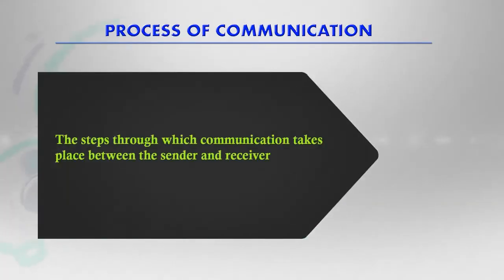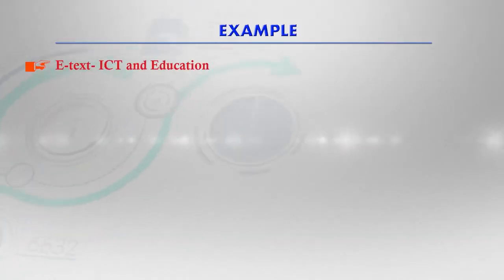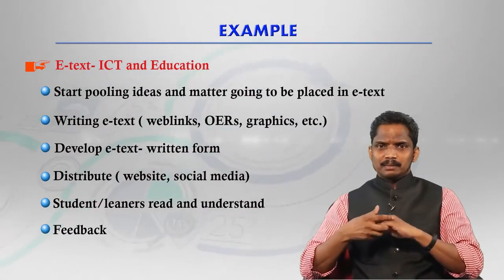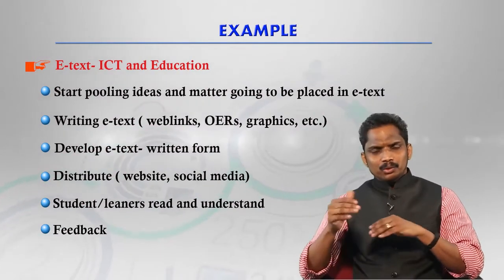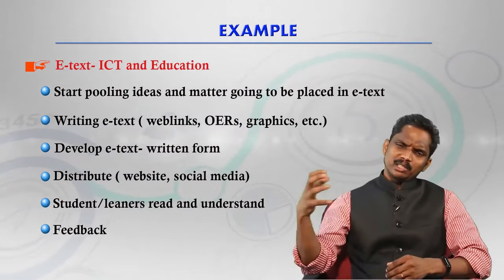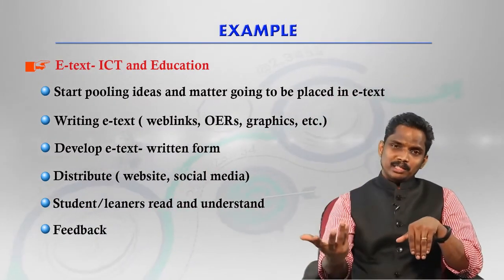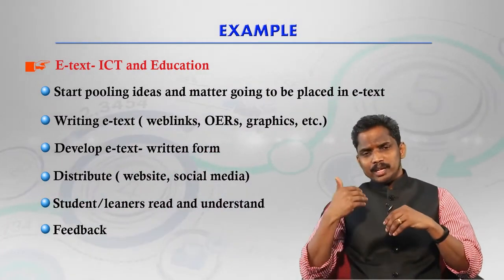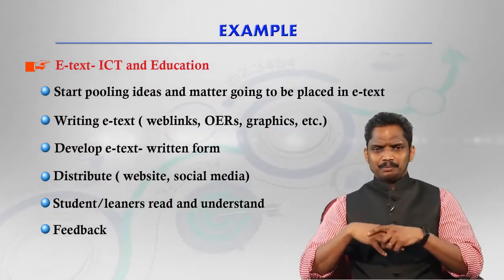Process of Communication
MES-133